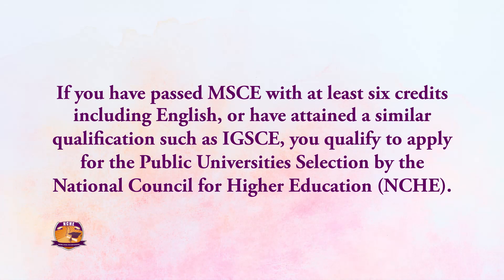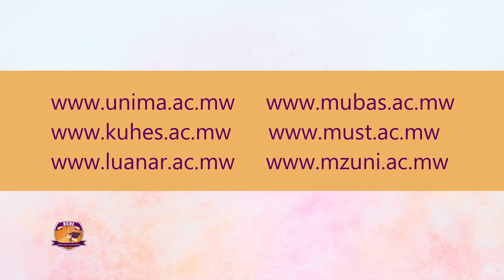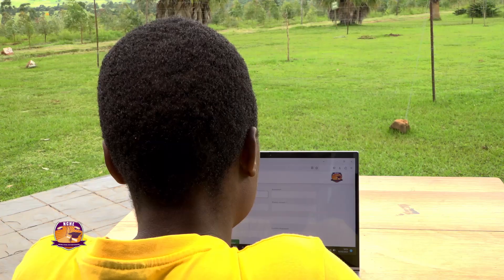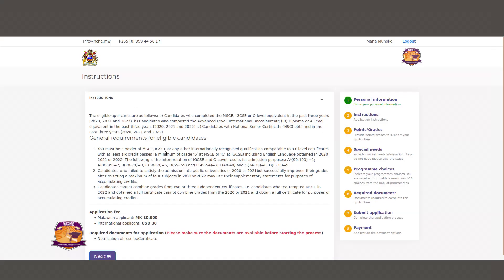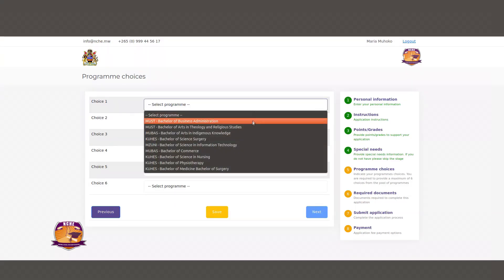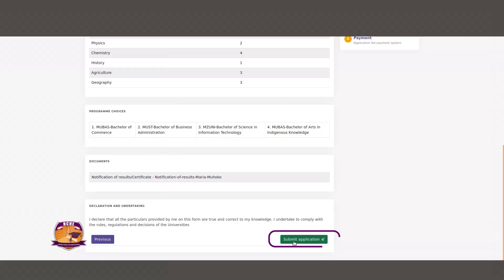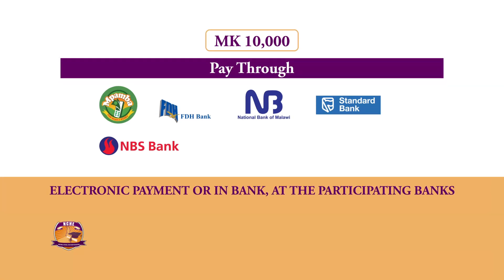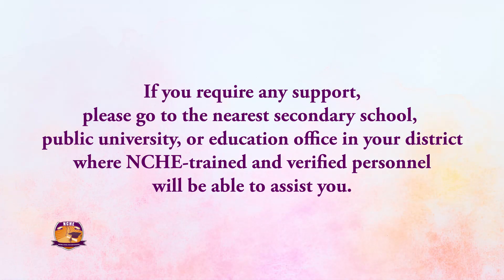2022/2023 MALAWI PUBLIC UNIVERSITIES SELECTION APPLICATION VIDEO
This is the 2022/2023 Public Universities Selection (PUS), easy Step-by-Step Online Application Demonstration Video.

Applications for the same will be made through our via the following link: . This video demonstrates how you will navigate through each step until you complete and submit your application.

The 2022/2023 PUS Online Application System is easy, efficient and reliable.

Applications will run from Monday 3rd April to Tuesday 16th May, 2023.